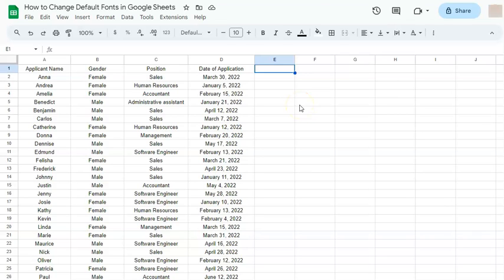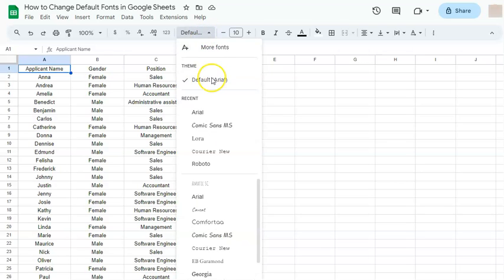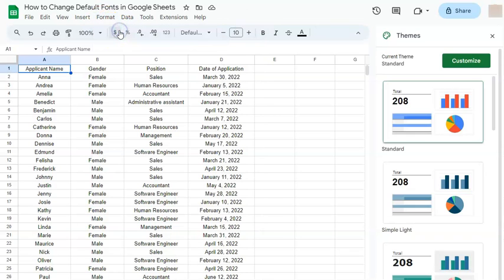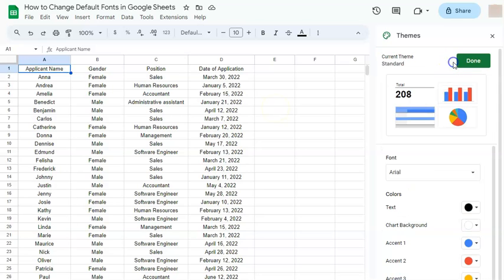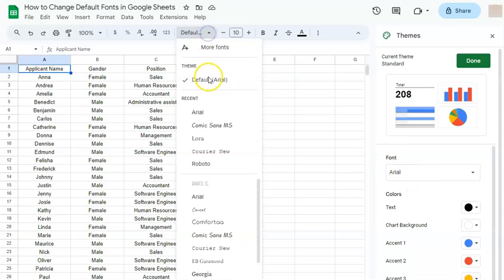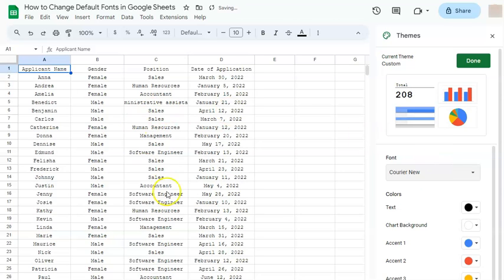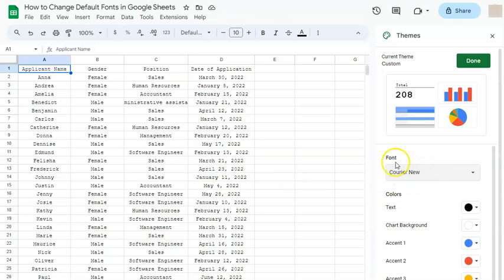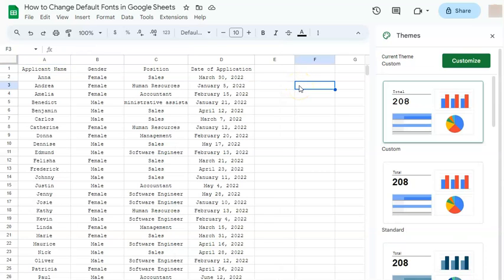How to Change Default Fonts in Google Sheets (Quick Tutorial)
In this quick and easy tutorial, we'll show you how to change default fonts in Google Sheets!

Changing the standard Arial on your spreadsheets gives you a fresh look. I'll walk you through the simple steps to customize your font preferences, so you can make your data stand out and match your personal style.